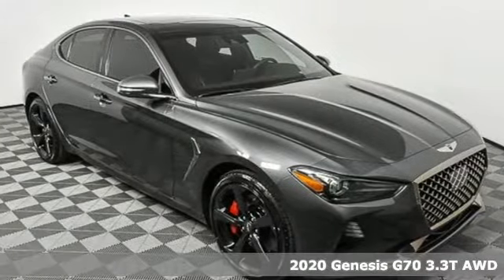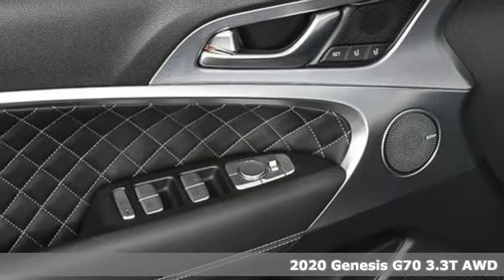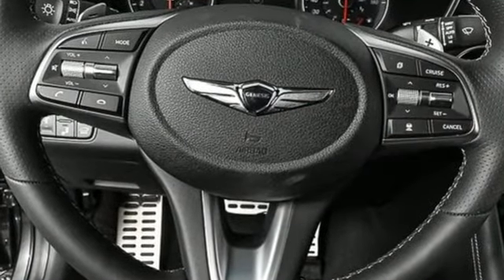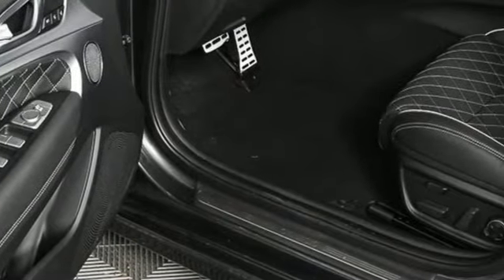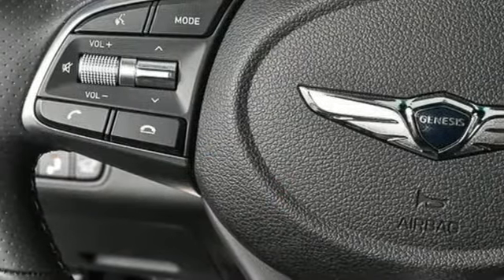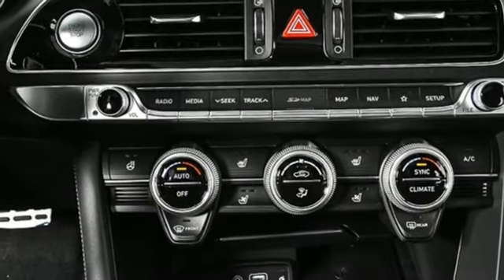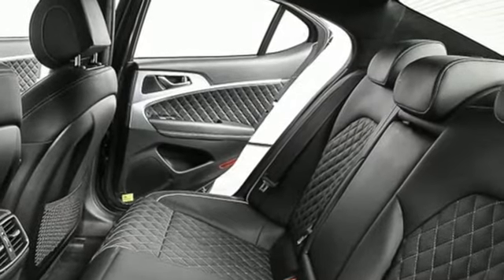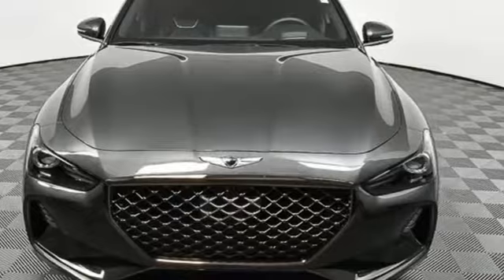New 2020 Genesis G70 Atlanta Duluth, GA G720022 - SOLD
Year: 2020
Make: Genesis
Model: G70
Trim: 3.3T
Engine: 3.3L V6 DGI
Transmission: 8-Speed Automatic
Color: Gray
Interior: Black
Stock #: G720022
VIN: KMTG34LE5LU050847
2020 Genesis G70 3.3T Dealer installed accessories: All Weather Mats $225, Window Tint $395, 3M Paint and Fabric Protect. $495, Copper Headlight Bezel Accents, Dark Chrome Grille & Window Trim, Dark Tint Taillight Covers, Distance-Pacing Cruise Control, Electronically Controlled Suspension, Elite Package, Forward/Reverse Parking Distance Warning, Fully automatic headlights, Heated Steering Wheel, Low Beam Assist, Nappa Leather Seating Surfaces w/Sport Quilting, Option Group 01, Option Group 06, Prestige Package, Rain-Sensing Wipers, Speed control, Sport Package, Ventilated Front Seats, Wheels: 19" x 8.0J Fr & 19" x 8.5J Rr Sport Alloy, Wireless Device Charging Pad.brbrbrJim Ellis is a 15 Year Consumer Choice Winner! We include Lifetime Powertrain Coverage at no additional cost and we are brSale Price Includes all available discounts and rebates. Give us a call to confirm availability and schedule a hassle free test drive! We are located at: 5785 Peachtree Industrial Blvd, Atlanta, GA, 30341.

Address:
5785 Peachtree Ind Blvd